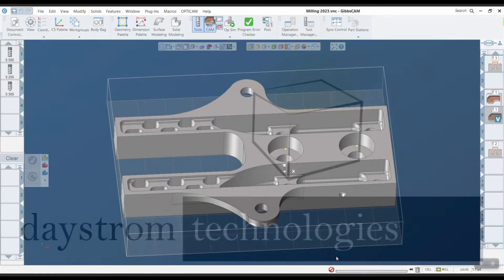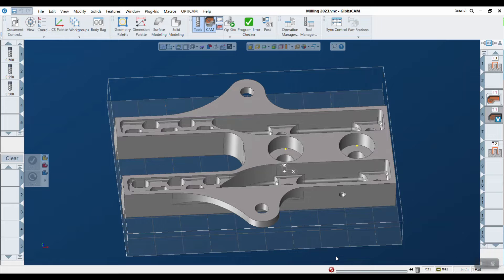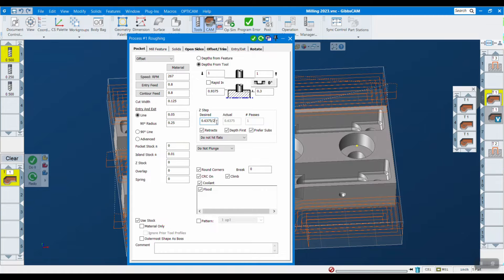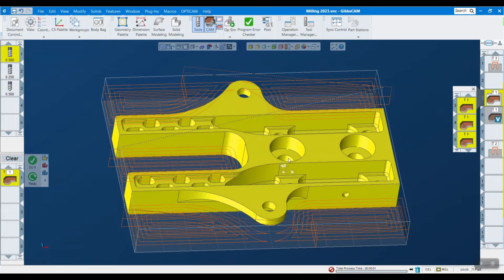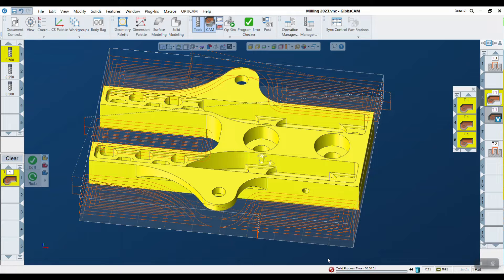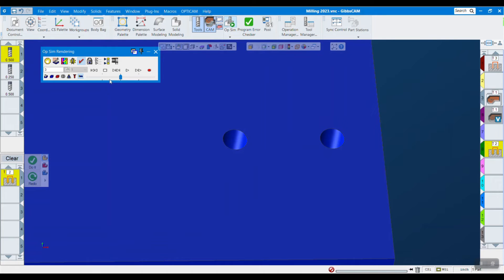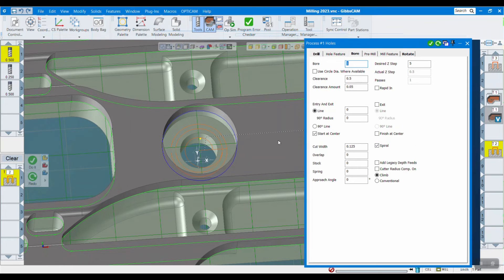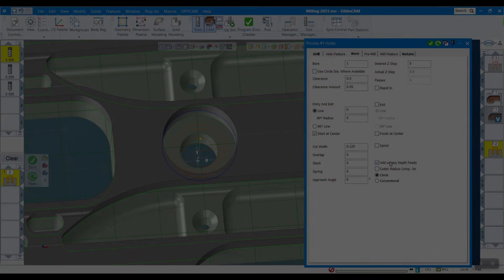Do Not Plunge Pocketing & Spiral Boring in GibbsCAM 2023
This video shows you how to use the new "Do Not Plunge" feature in pocketing & "Spiral Boring" in GibbsCAM 2023.